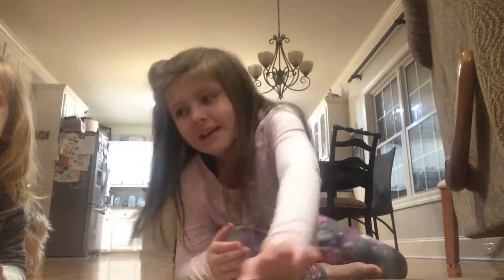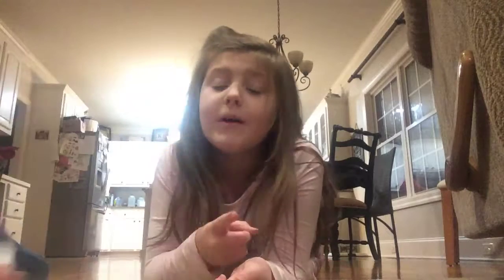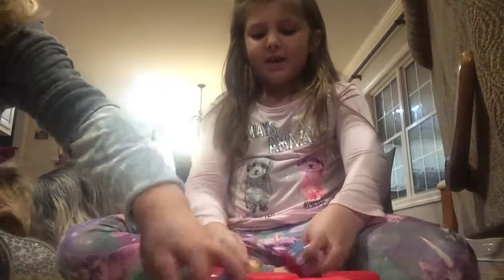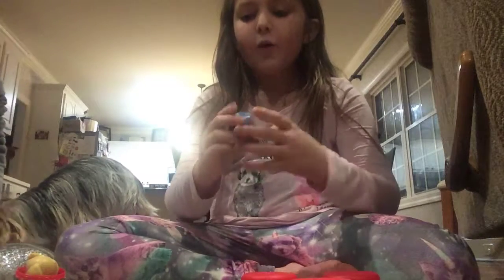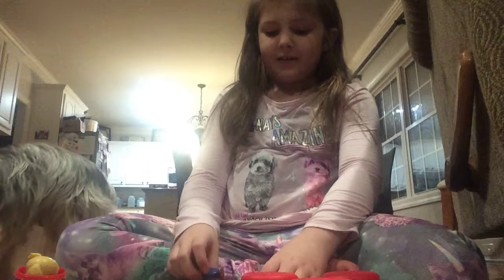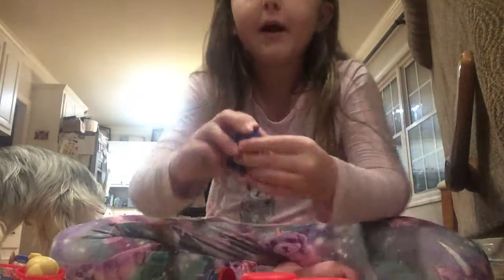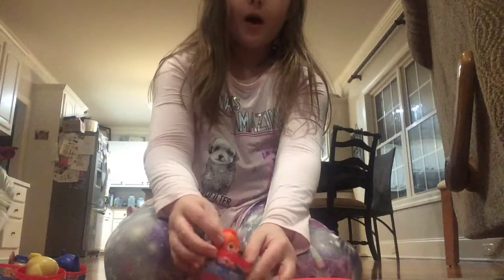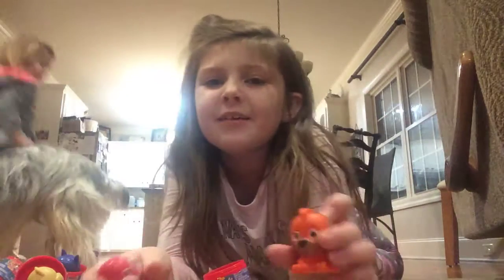Pup vids-The paw patrol are missing